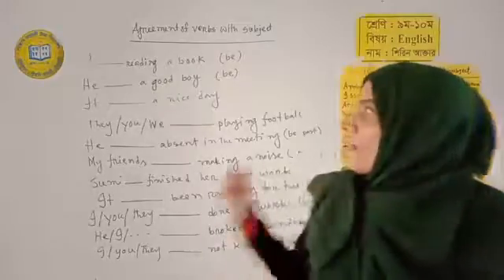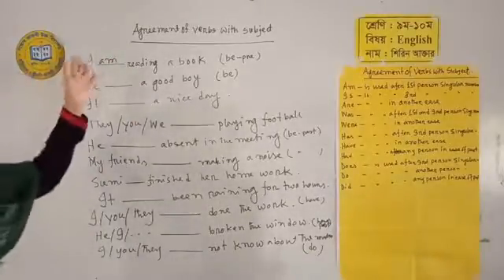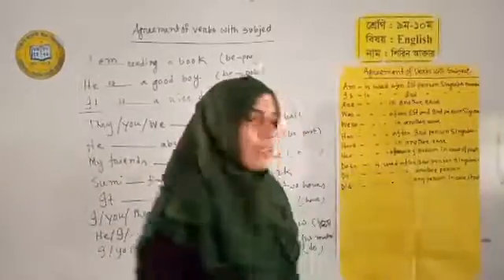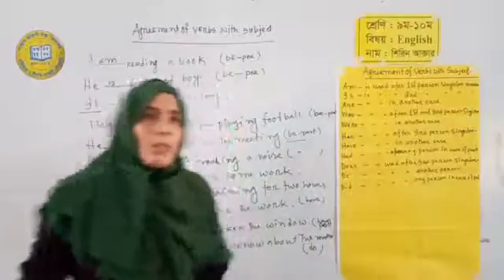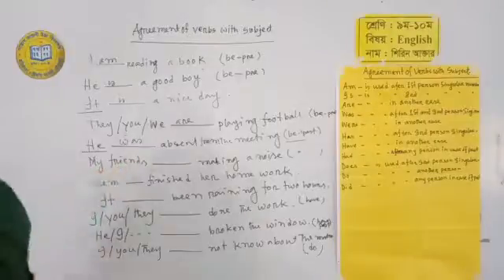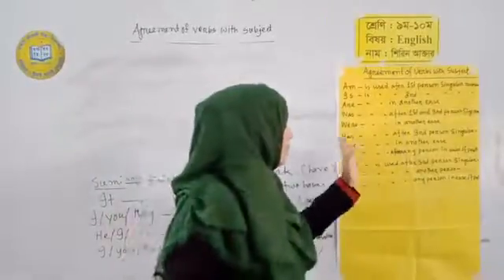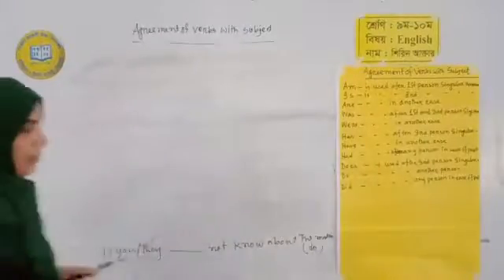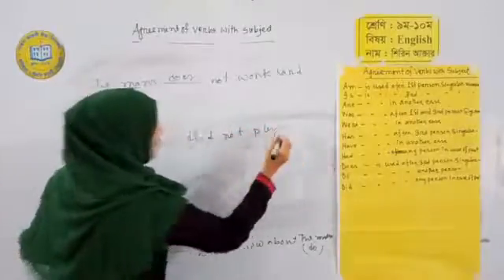Class: 9-10, English 2nd paper|| Subject-Verb Agreement | Shirin Akter - Santosh Jahnabi High School